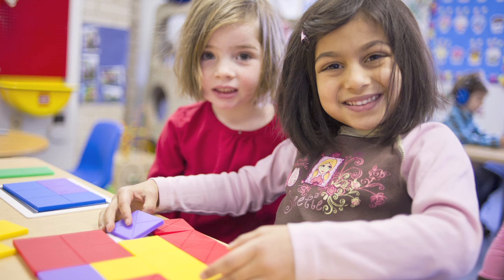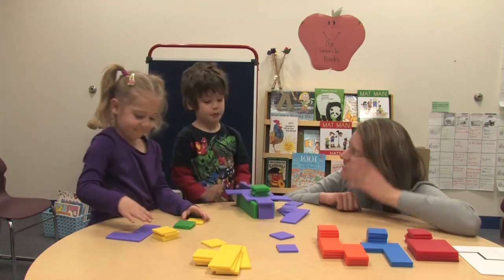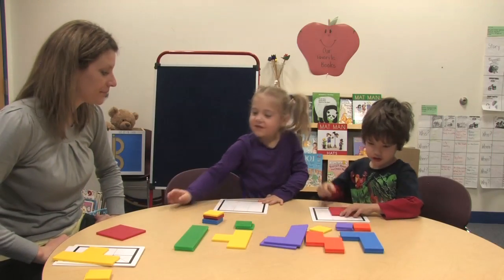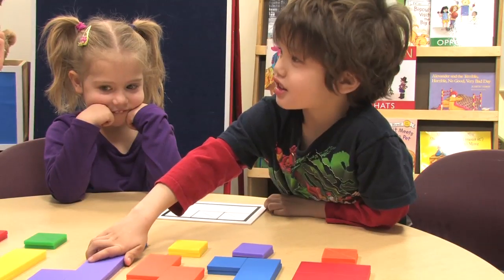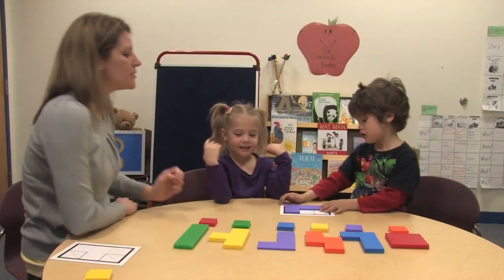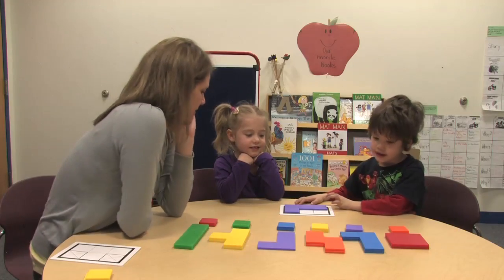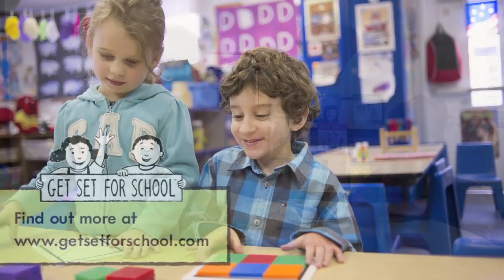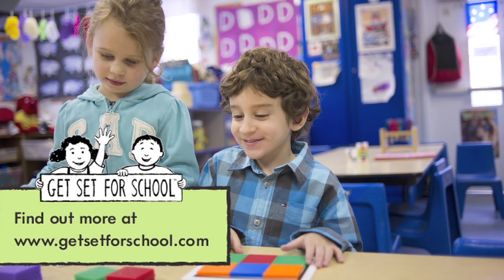4 Squares More Squares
Bring geometry to life as children slide, turn, and flip shapes.

Children sort and sequence to fit puzzle pieces onto 24 different patterns
Colorful, sturdy rubber shapes appeal to children and invite them to design and build
Center or whole class activity for solving puzzles and developing spatial awareness
Includes enough for 1 classroom: 24 Big Pieces, 60 Little Pieces, 12 double-sided boards, 16-page activity booklet. Latex-free.